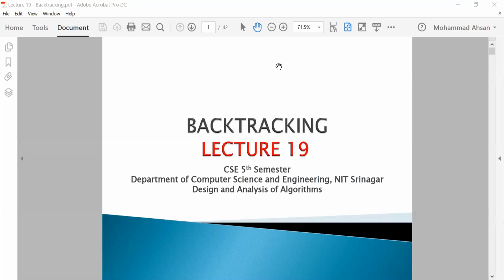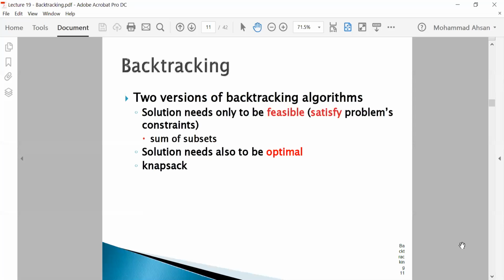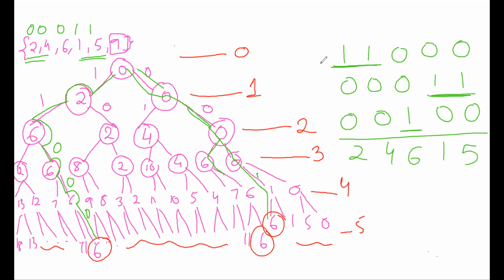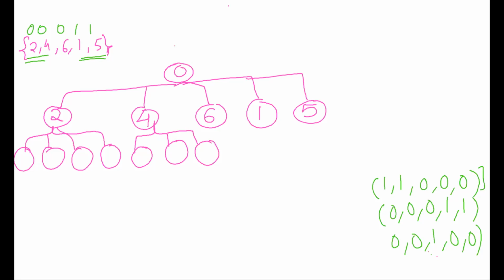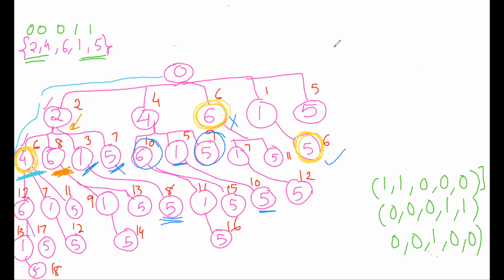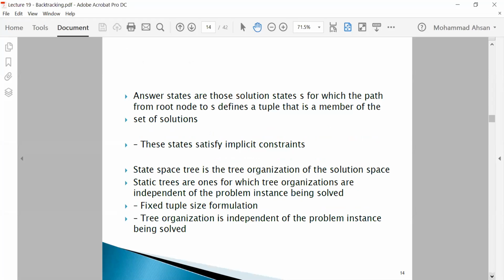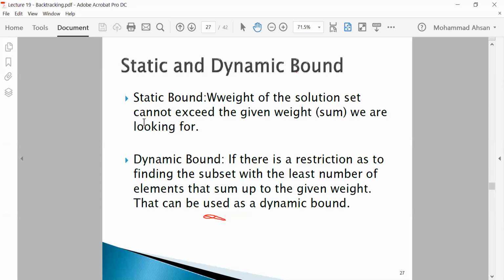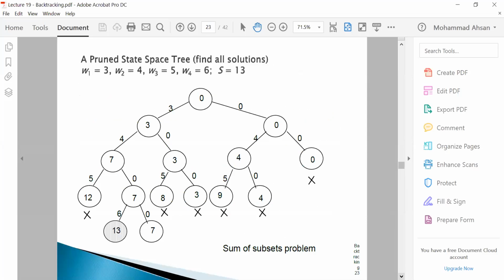Lecture 19 Backtracking Sum of Subsets